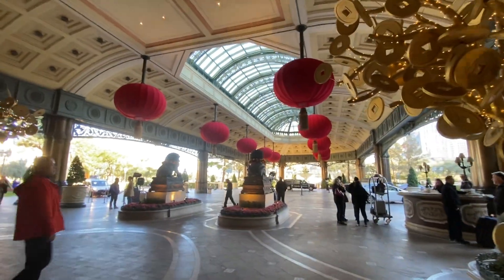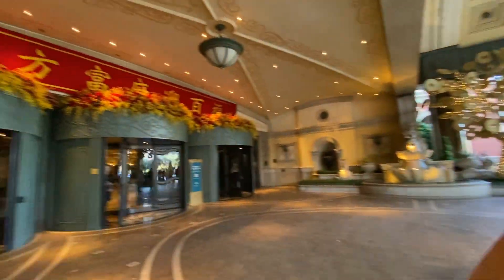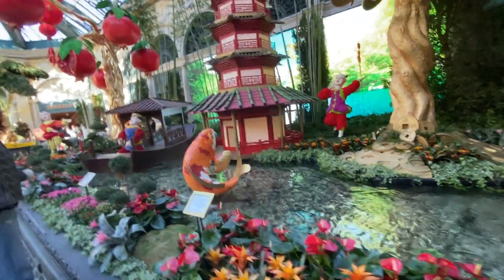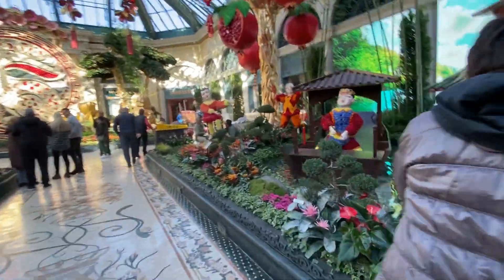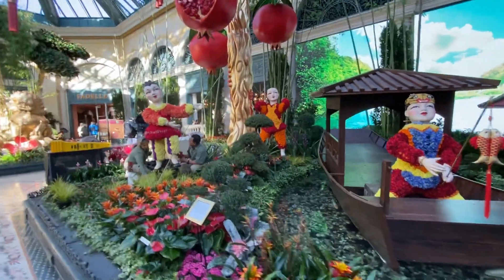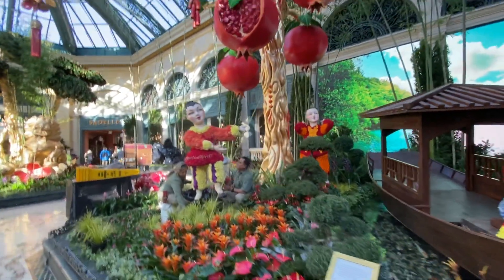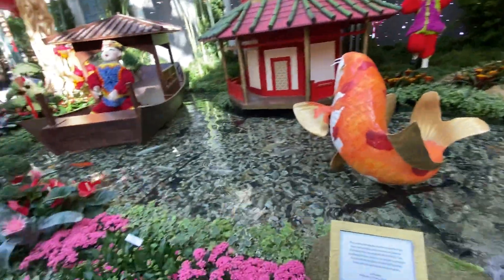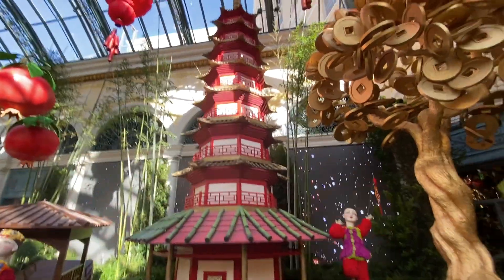Bellagio Botanical Gardens Las Vegas 2023 - Lunar New Year Celebration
Bellagio Las Vegas, 2023.
My favorite travel backpack